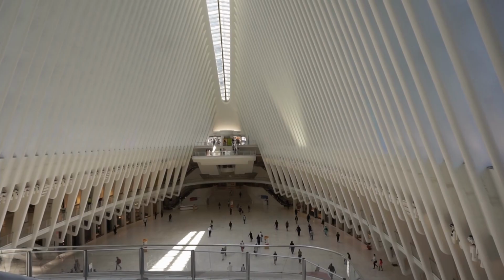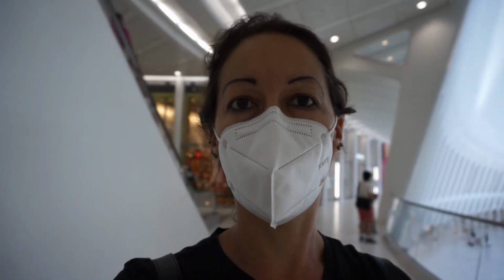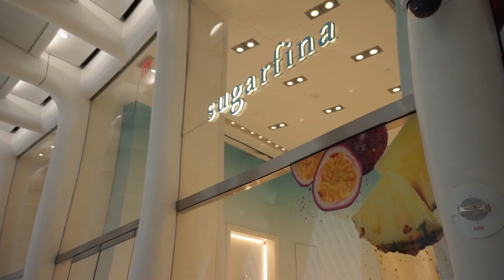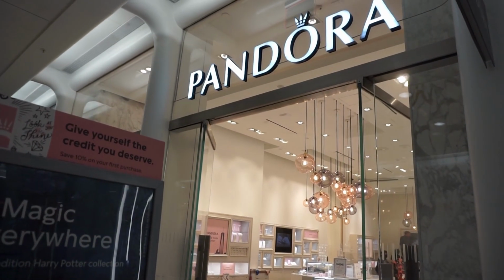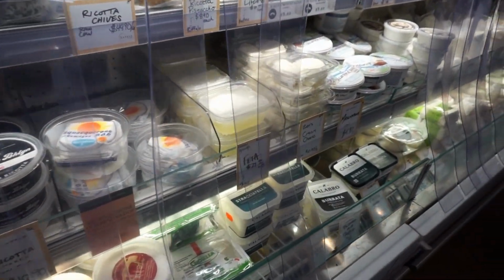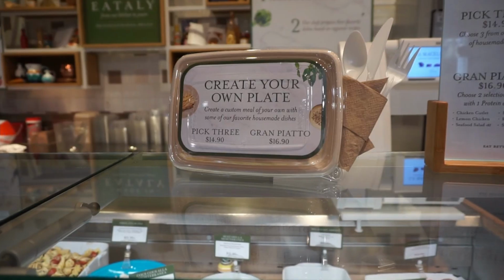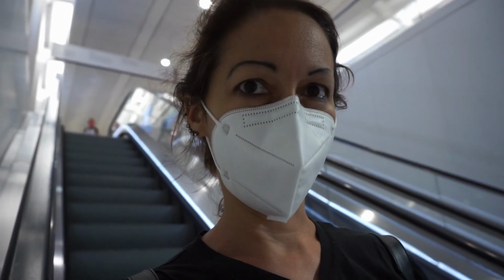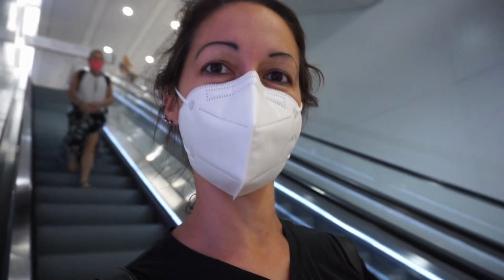Visit to the oculus at the World Trade Center in NYC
I'm back in New York, and I'm down near the World Trade Center (WTC) today. Let's explore this commuter hub, and the various shops including Eataly, sephora, uggs, apple store, Kate Spade, Pandora rituals, and many more.